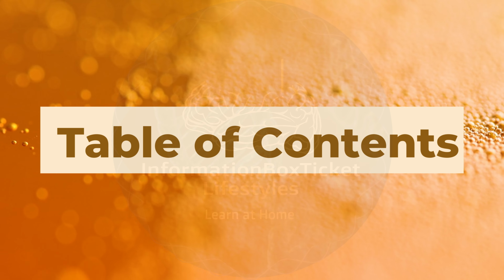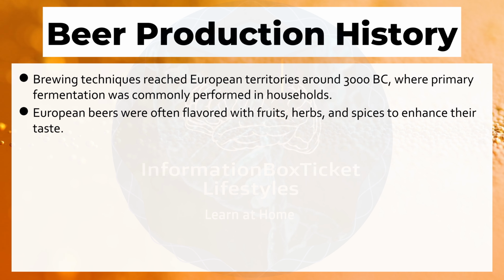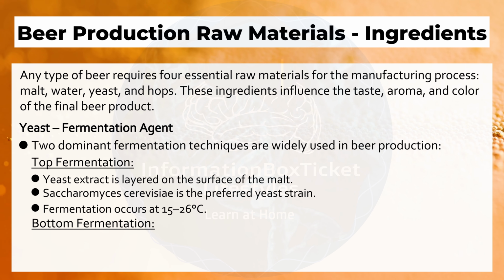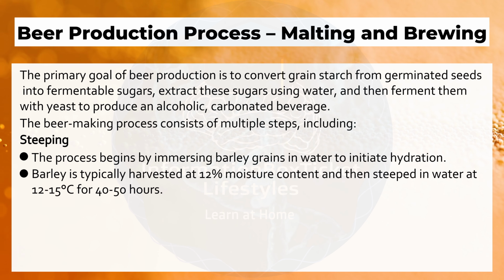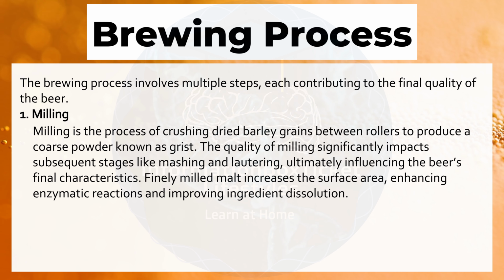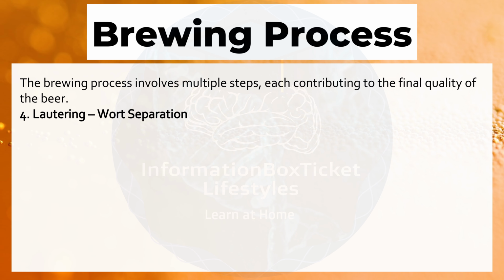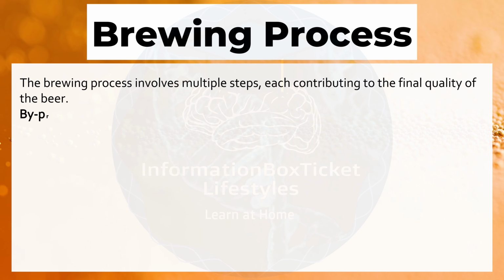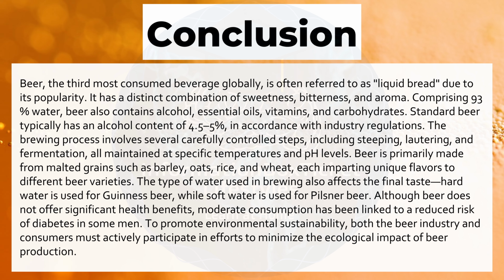The Science of Beer - Microbiology, Raw Materials & Brewing Process Explained | Biotechnology Lec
Beer is more than just a drink; it's a fascinating blend of microbiology, chemistry, and craftsmanship! 🍺 In this video, we explore the science of beer, covering the role of microorganisms in fermentation, essential raw materials like hops, malt, yeast, and water, and a step-by-step breakdown of the brewing process. 🧪 From yeast metabolism to fermentation techniques, discover the intricate science behind every sip of beer.

📌 Topics Covered:
✅ Microbiology of Beer: Yeast & Fermentation 🦠
✅ Key Raw Materials: Malt, Hops, Water & Yeast 🌾🌊
✅ Brewing Process: Mashing, Boiling, Fermentation, and Packaging 🏭
✅ Beer Types & Their Unique Characteristics 🍻
✅ The Role of pH, Temperature, and Oxygen Control 🔬

Timestamp:
0:52 - Introduction
2:43 - Beer Production History
4:07 - Beer Production Raw Materials-Ingredients
7:51 - Beer Production Process – Malting and Brewing
14:10 - Brewing Process
20:53 - Beer Production By-products and Waste Recycling
21:42 - Beer and Health
22:54 - Beer Production and Environmental Effects
24:01 - Conclusion

📢 Watch till the end to enhance your brewing knowledge!